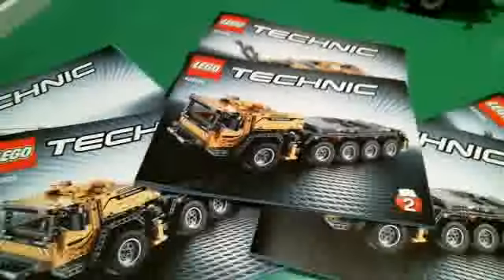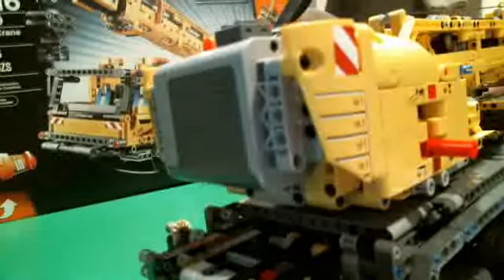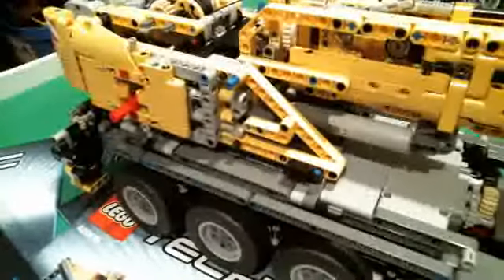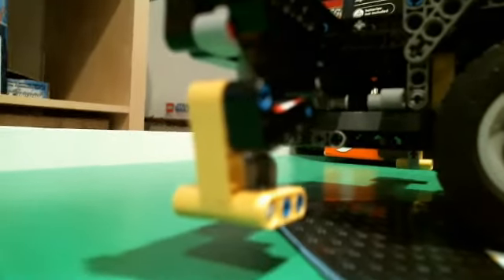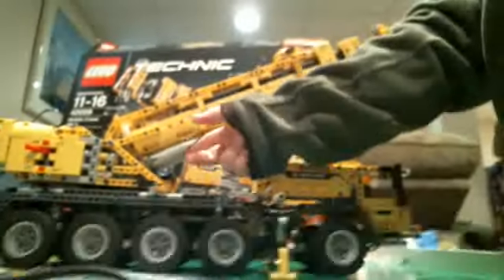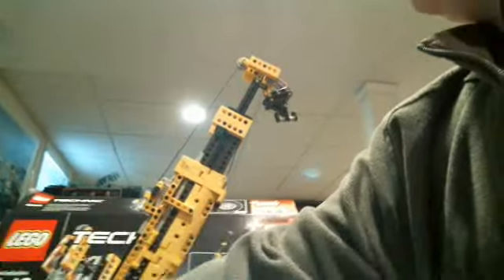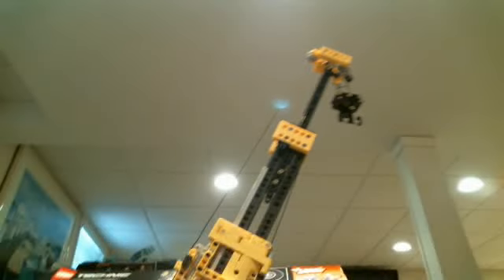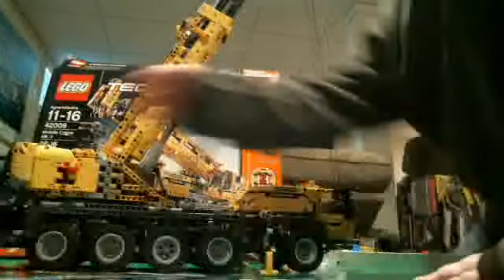Lego Technic Mobile Crane MK 2 42009 Review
This is the awesome Lego Technic Mobile Crane MK 2 42009 Review! Hope you enjoy!